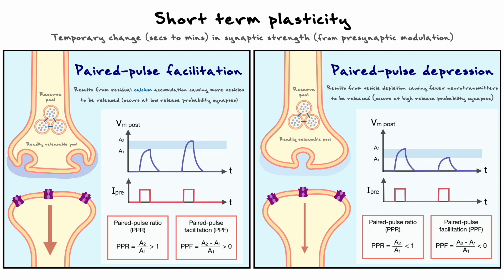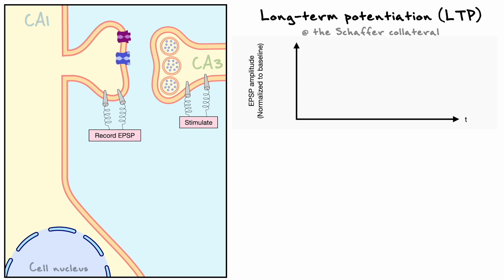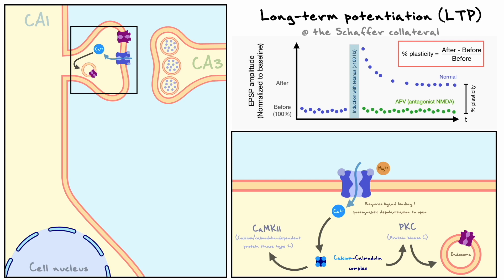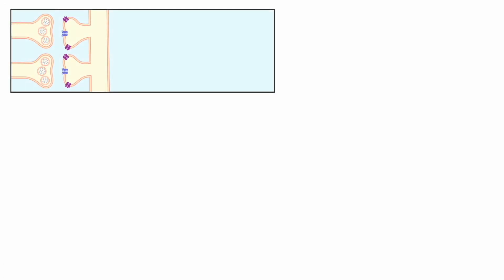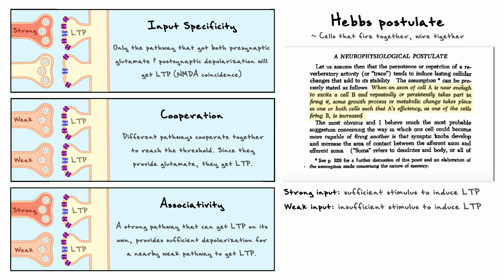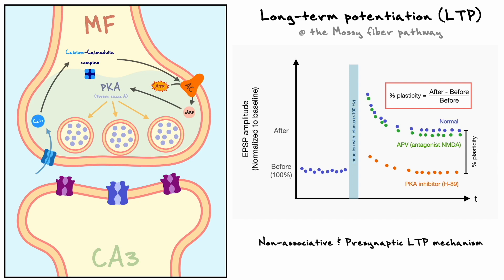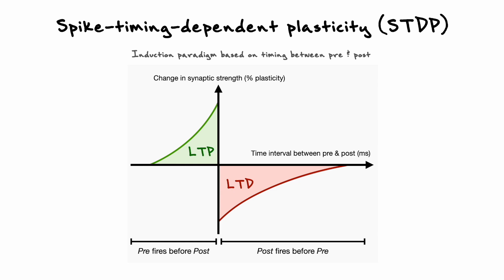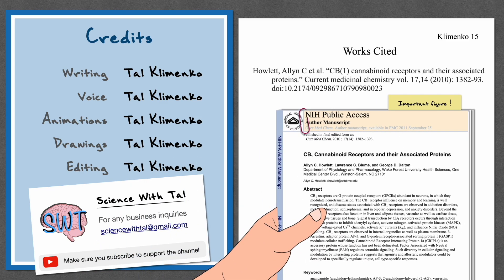Long-Term Plasticity In The Hippocampus (LTP, LTD, STDP) | Clip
In this video, we will go over the mechanisms that underlie plasticity in the hippocampus. The hippocampus is a very important region that mediates diverse aspects of memory and many more. The mechanisms that we will cover include long-term potentiation (LTP), long-term depression (LTD) and spike-timing-dependent plasticity (STDP). We will see how these mechanisms behave both on the electrophysiological and molecular level.

This conversation on neurons in the CNS derives from important concepts that are described in two previous full discussions:

1- To watch the first part (Signal propagation in the Neuron), make sure to go

2- To watch the second (The Neuromuscular Junction as the model of the chemical synapse) make sure to go

TIMESTAMPS

0:00 Introduction
0:17 Hippocampus anatomy
2:11 LTP mechanism at the Schaffer Collateral (& late-LTP)
8:17 Plasticity terminology (Input specificity, Cooperativity, Associativity)
12:38 LTP mechanism at the Mossy fiber pathway
13:58 LTD mechanism at the Schaffer Collateral
15:15 Spike-timing-dependent plasticity (STDP)
18:44 Conclusion & citations

RESOURCES

- Dale Purves: Neuroscience (6th edition)
- Eric Kandel: Principles of neural science (6th edition)
- Lodish: Molecular Cell Biology (9th edition)
- Niswender, Colleen M, and P Jeffrey Conn: Metabotropic glutamate Receptors: physiology, pharmacology, and disease
- Bünemann, M et al: Activation and deactivation kinetics of alpha 2A- and alpha 2C-adrenergic receptor-activated G protein-activated inwardly rectifying K+ channel currents
- Howlett, Allyn C et al: CB(1) cannabinoid receptors and their associated proteins
- Morris, R G: D.O. Hebb: The Organization of Behavior, Wiley: New York; 1949
- Stent, G S: A physiological mechanism fo Hebb’s postulate of learning

CREDITS